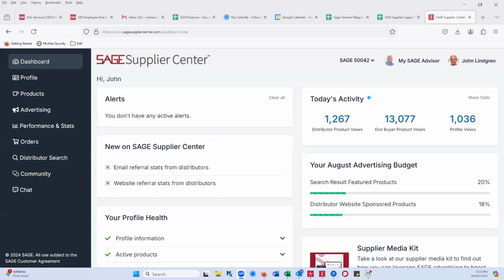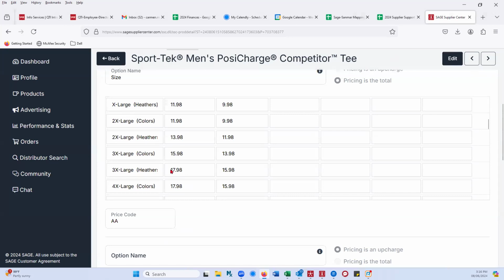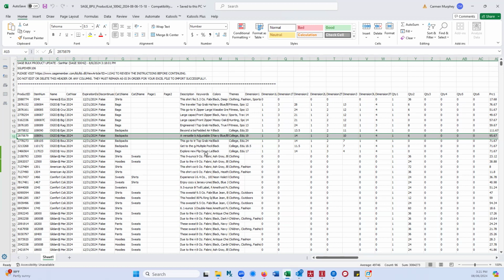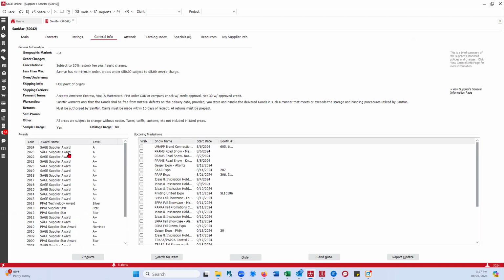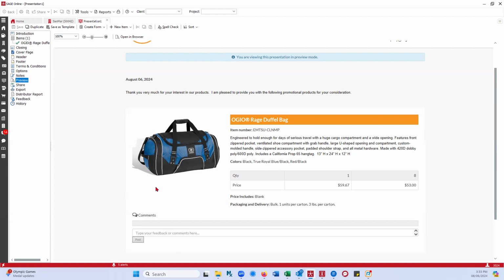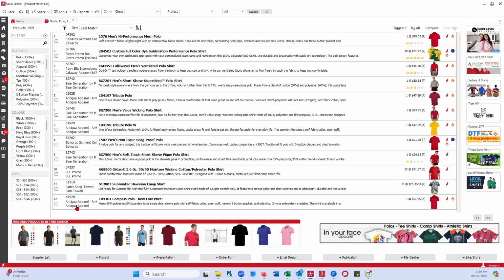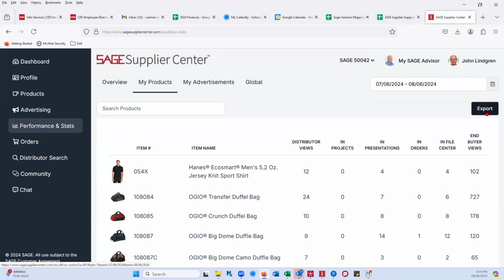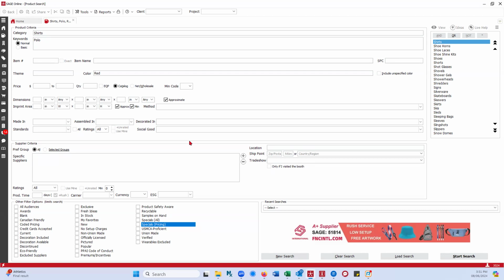SSC Training with Sanmar